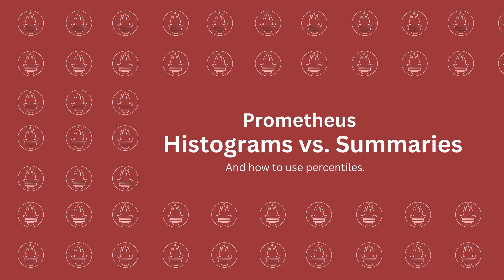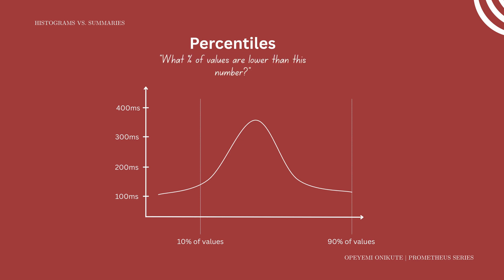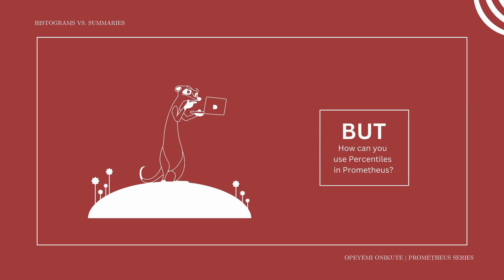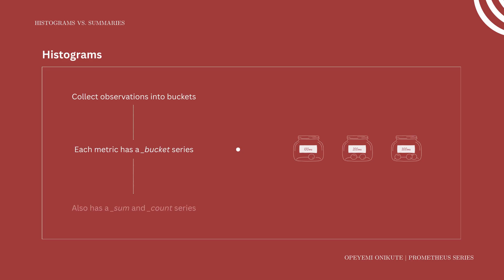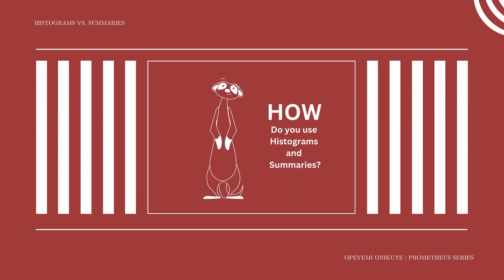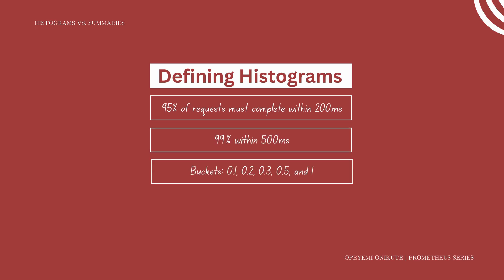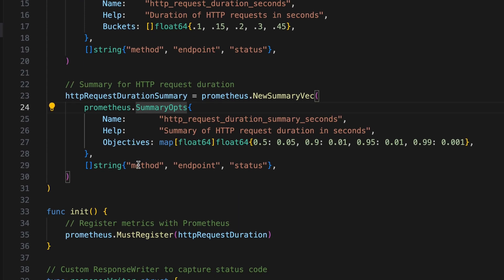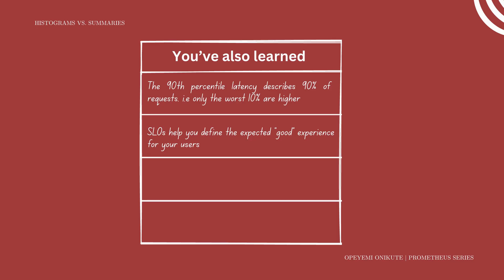Understand Prometheus metrics: How to use Histograms and Summaries (Golang)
This Prometheus tutorial teaches you how to understand histograms and summaries in 8 minutes, using Golang as an example. This video is proof that complex monitoring topics can be understood by anyone.

We first discuss the fundamentals - percentiles, buckets and SLOs. After that, we break down histograms and summaries. With Golang as an example,  you'll also learn how to export histograms and summaries in your applications.